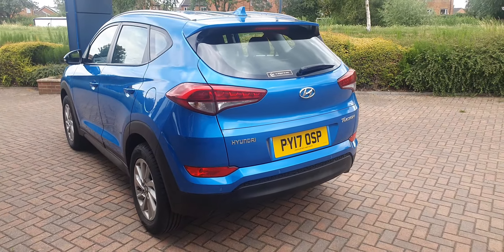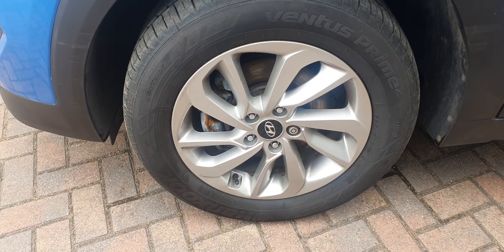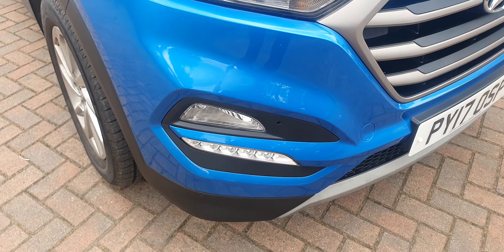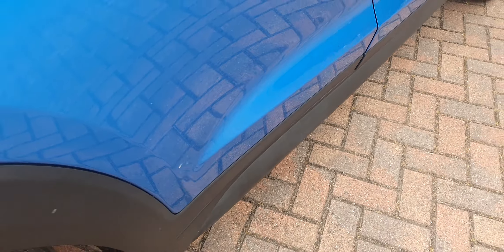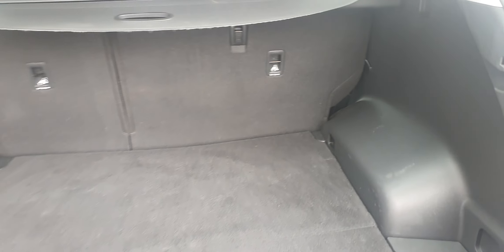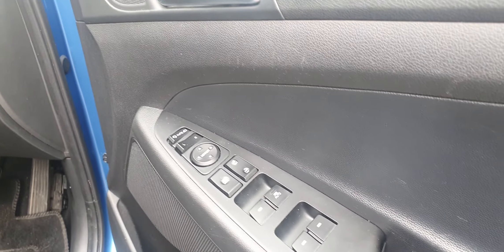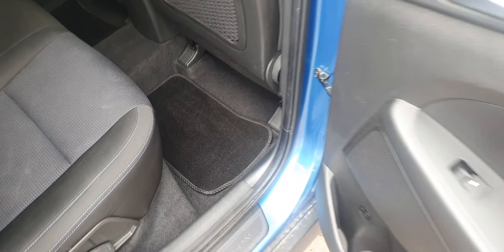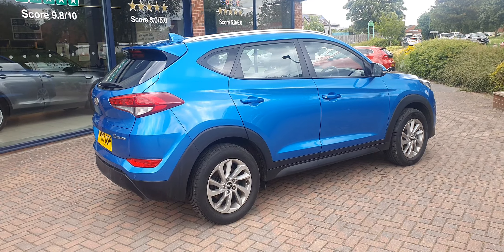Reynolds of Selby 2017 Hyundai Tuscan